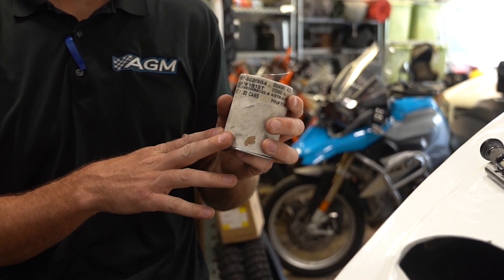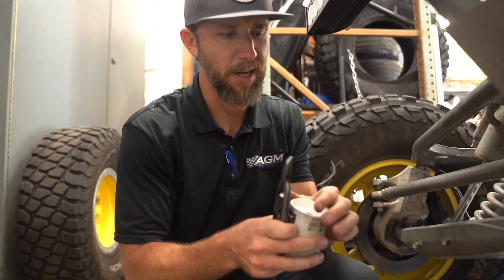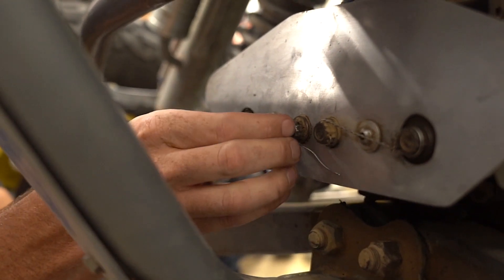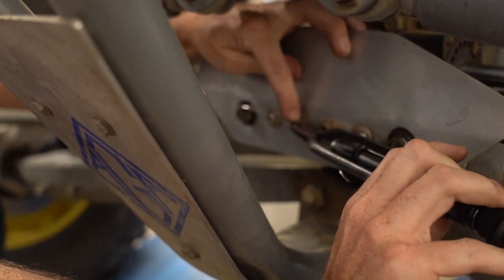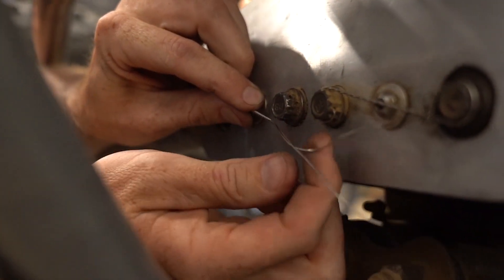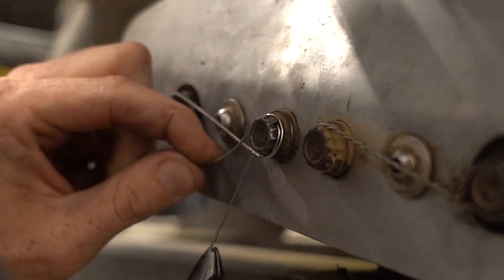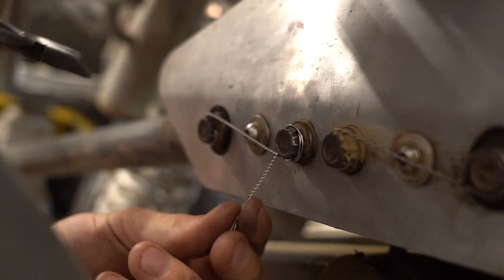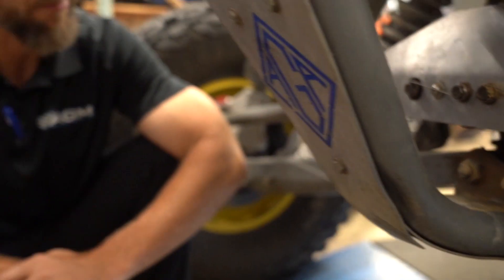How to Safety Wire | AGM Quick Tips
Do you know the 5 key points to safety wiring? If done wrong it could cost you the race, thousands of dollars or even injury. So check out today's Quick Tip video and learn the basics.

"Never let a bolt back out on you again".